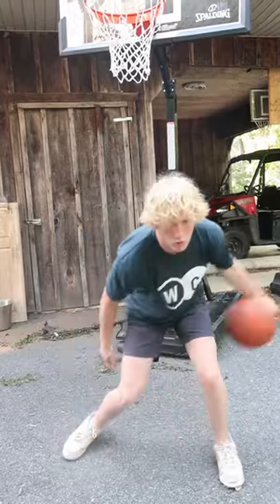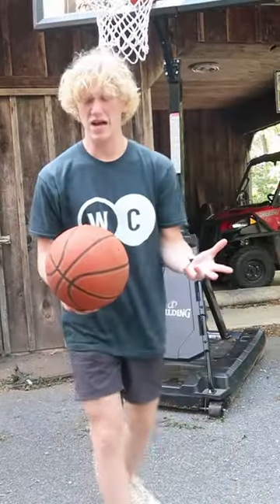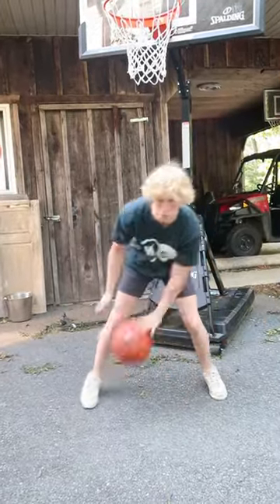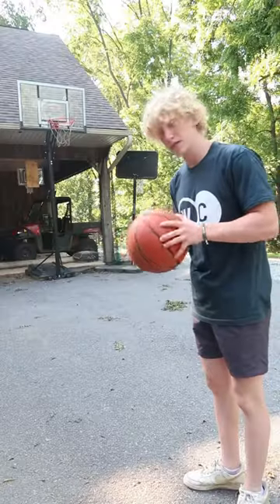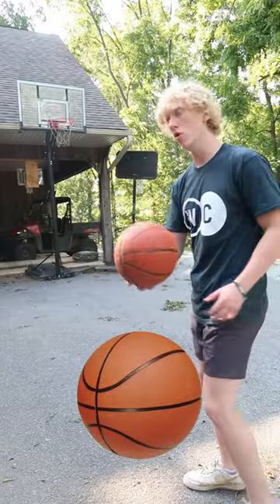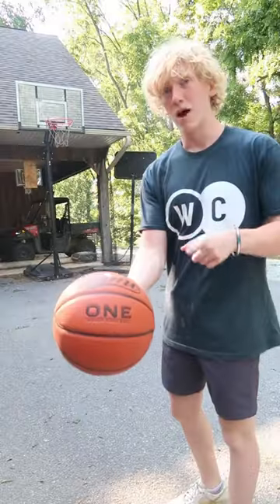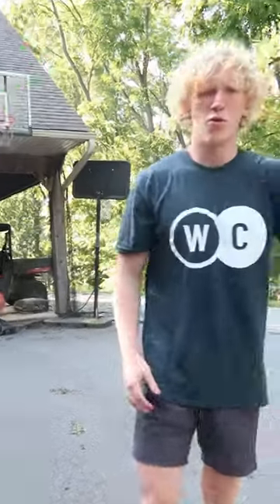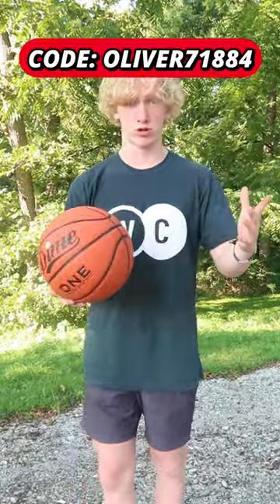Dime ONE Basketball Review!